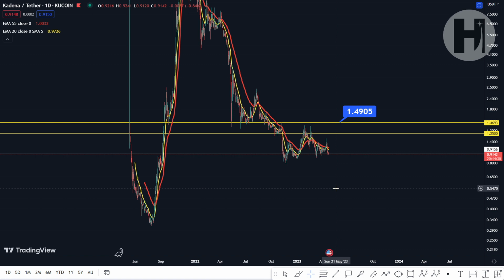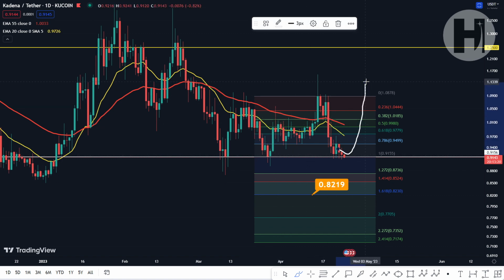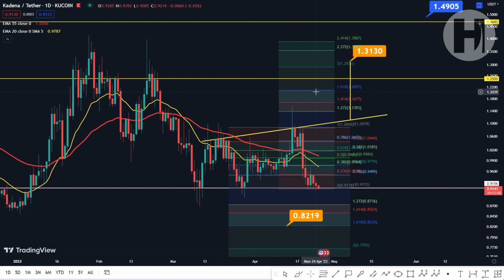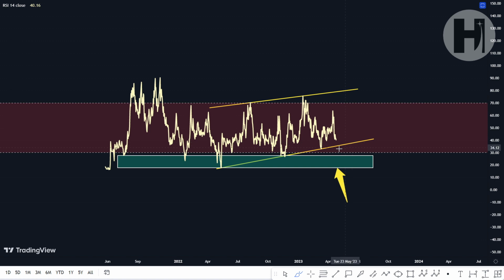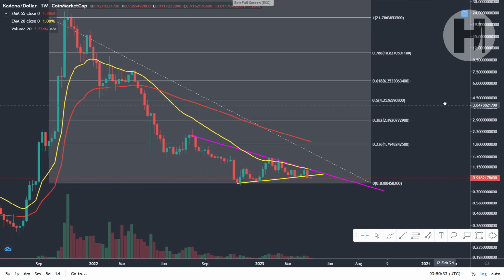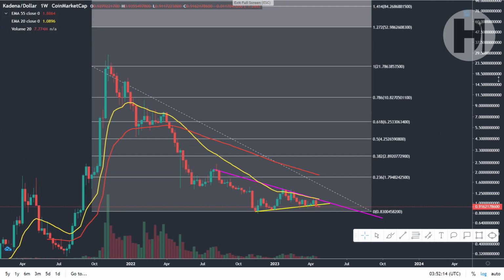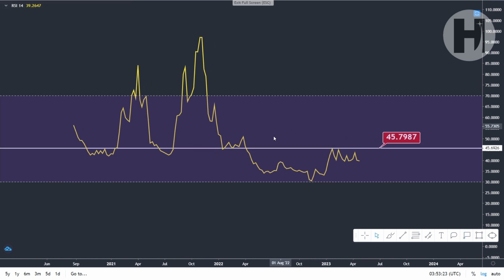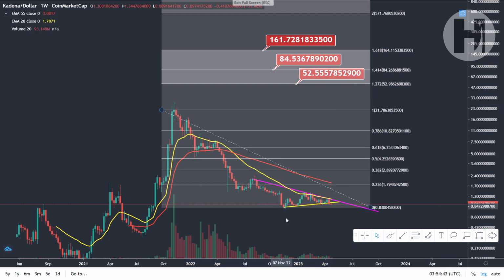KADENA - KDA TOKEN TECHNICAL ANALYSIS AND PRICE PREDICTION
►USDT(trc20) - TVfTnUDcSqkBcYPrLbtowcCmaTyDWZhRYz